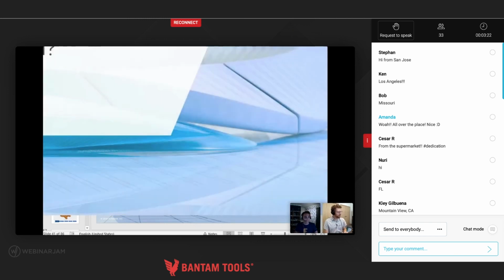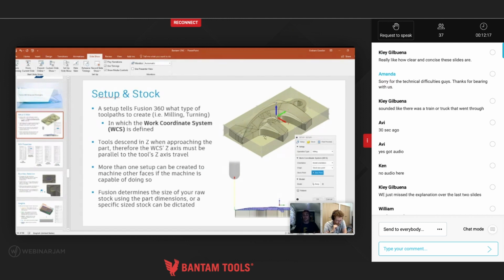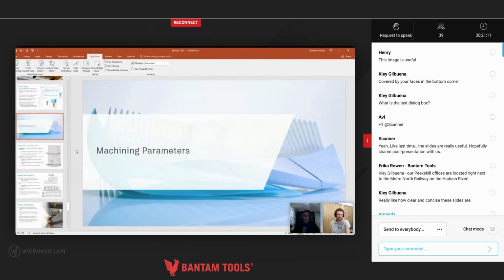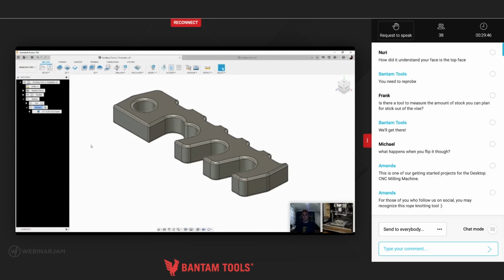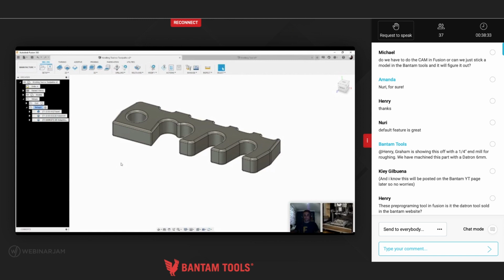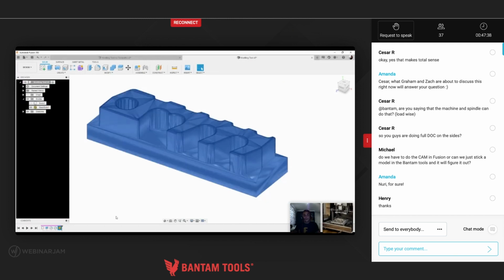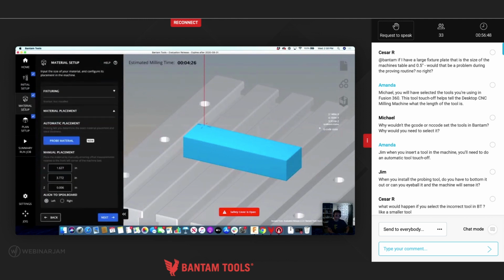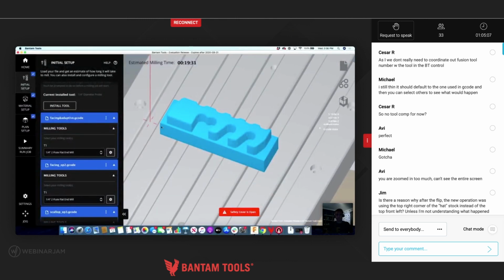Fusion 360 Workflows with the Bantam Tools Desktop CNC Milling Machine: Part 2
Now that you've created your CAD model, it’s time to program your CAM in Fusion 360. In part two of this Fusion 360 Workflows livestream series, we give an overview of the variety of toolpaths Fusion 360 offers and when to use them. We also give you more insight into how to set up your G-code files in the Bantam Tools software!